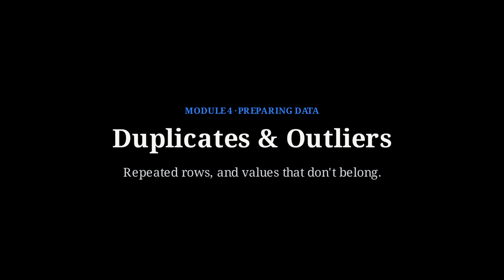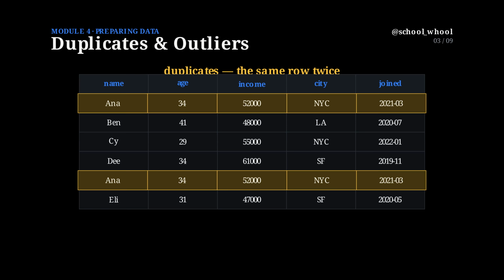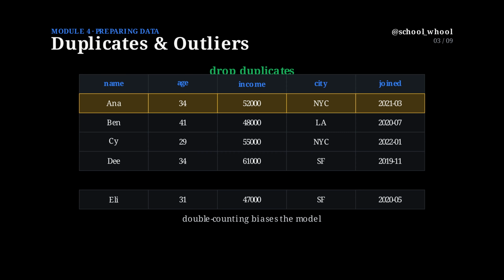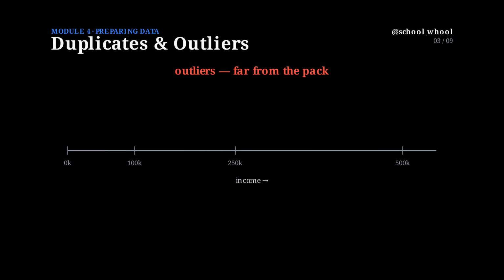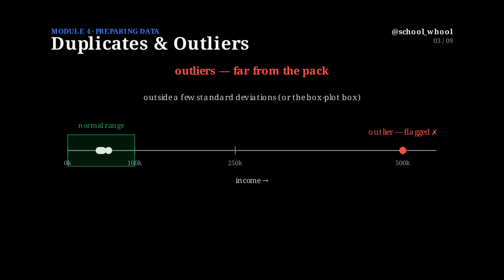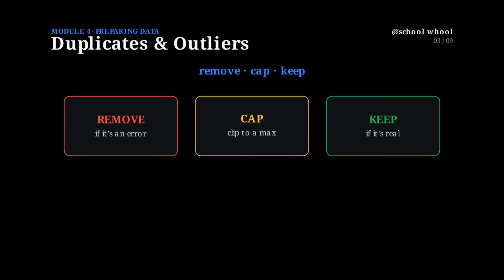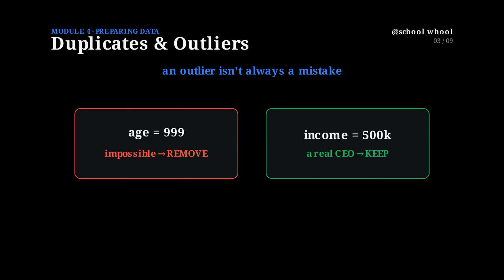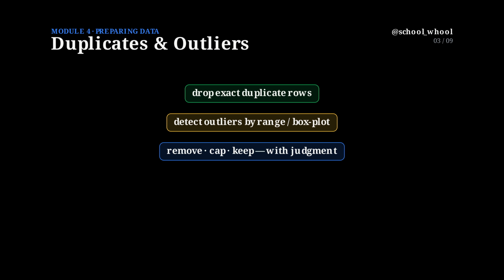M4L3: Handling Duplicates & Outliers Data Cleaning Basics | Machine Learning free course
Module 4: Preparing Data (Lesson 3 of 9) | Handling Duplicates & Outliers in Machine Learning (Data Cleaning Basics) | Machine Learning free course

⏱️ Chapters: Intro • Duplicate rows • Why duplicates hurt • What is an outlier • Detecting outliers • Handling outliers • Using judgment • Recap

Duplicate rows silently bias your model, and outliers can drag a line off course. This lesson shows how to spot duplicate records, why they distort training, how to detect outliers visually and statistically, and when to keep, cap, or remove them.

🔑 In this lesson: • Finding duplicate rows • Why duplicates bias a model • What counts as an outlier • Detecting outliers (boxplots, z-score) • Removing, capping, or keeping outliers • Using judgment, not just rules